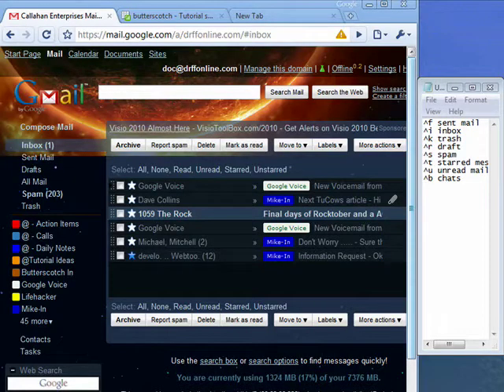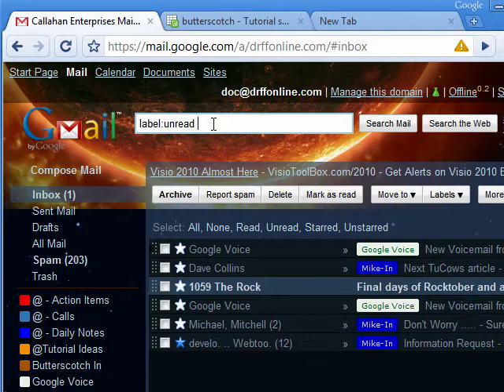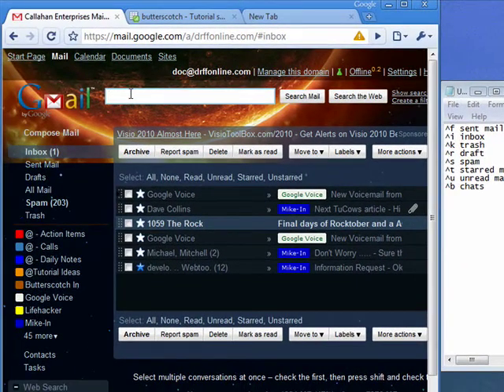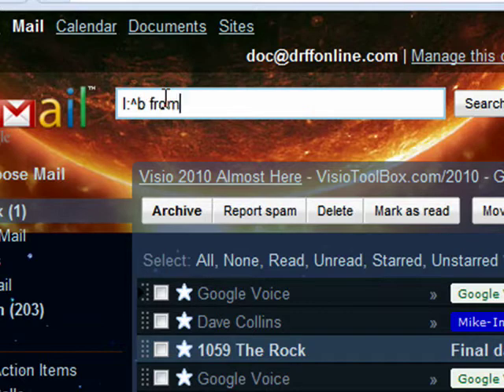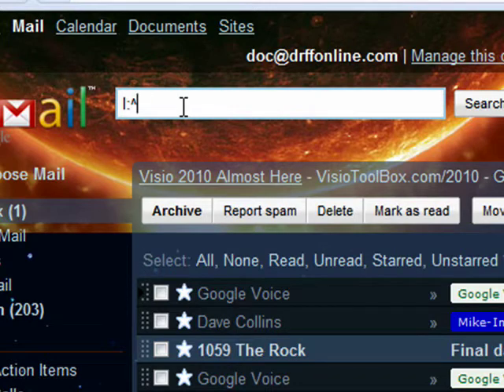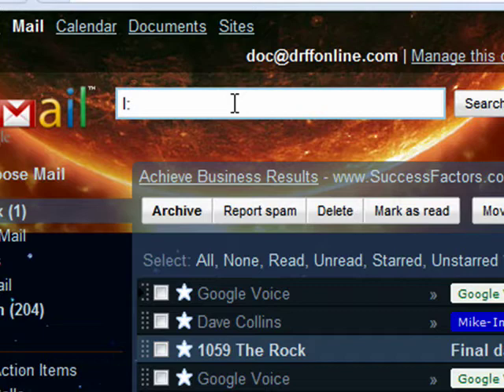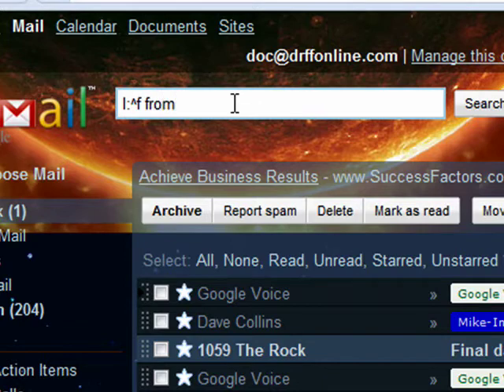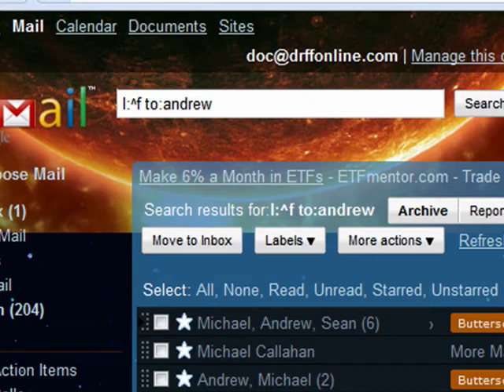Are there any shortcuts for searching in Gmail?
If you often need to search your Gmail archives, you may be getting tired of typing in search criteria like "label, from, to, has" and so on. We'll show you a way to abbreviate those searches. A Internet tutorial by butterscotch.com.